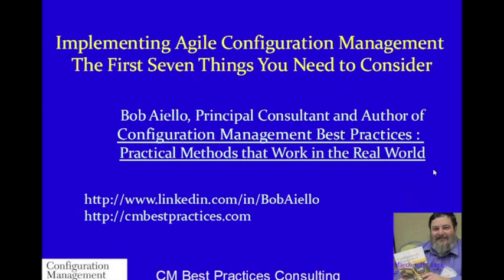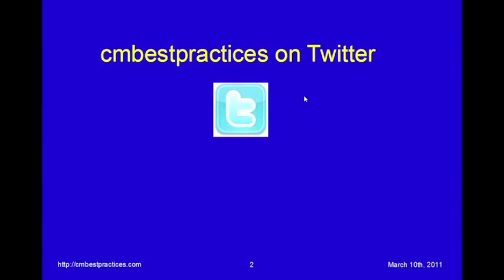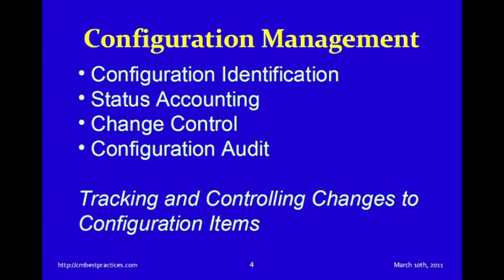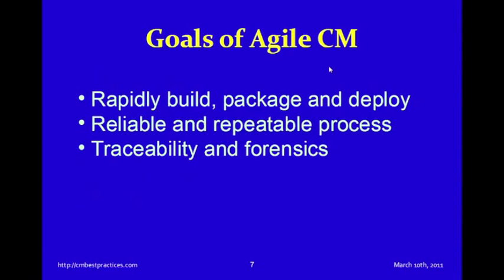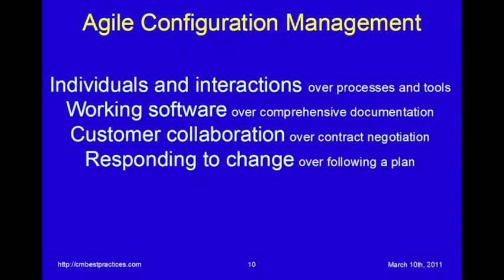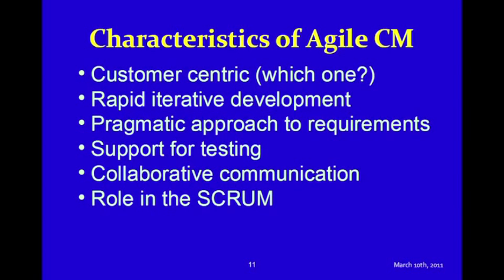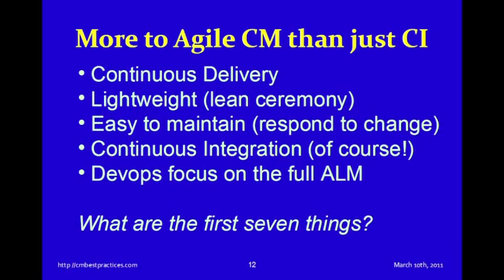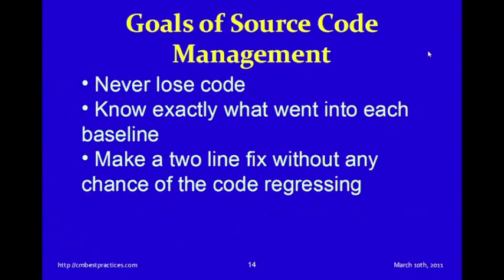Part 1 of 4 - Bob Aiello on Agile Configuration Management - The First Seven Things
CM Consultant and author, Bob Aiello, discusses the first seven things that you need to consider when implementing Agile Configuration Management.